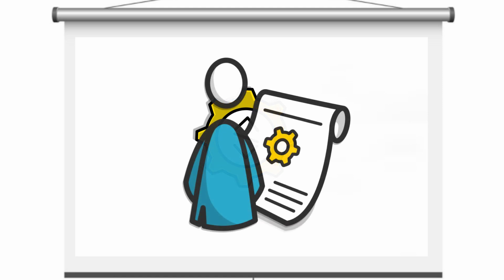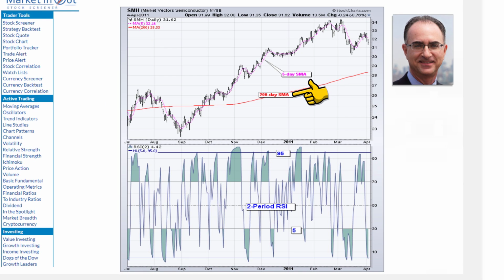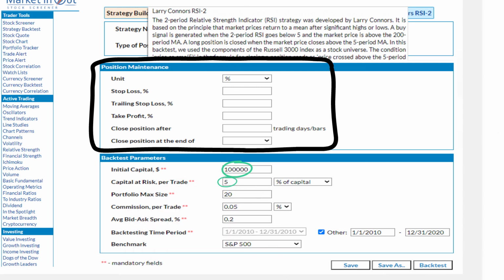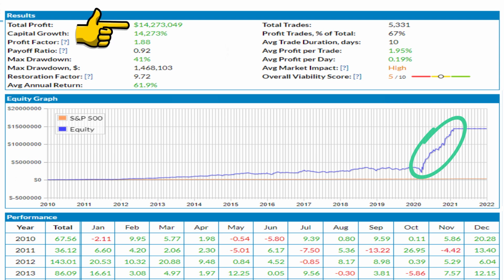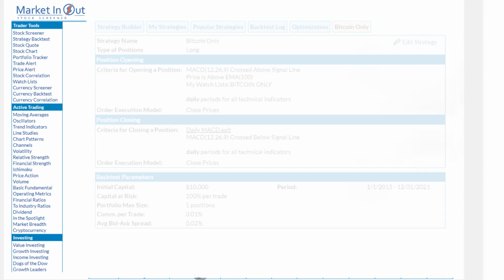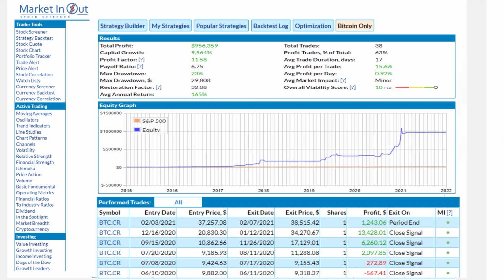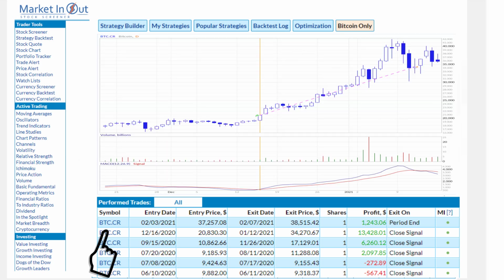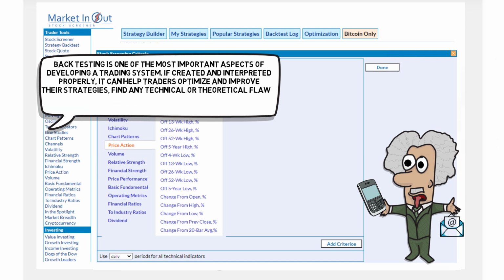STOCK SCREENER & BACKTESTING SOFTWARE (MarketInOut)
A quick video on the stock screening and backtesting software I personally use and have used for many years.

I would strongly suggest not putting any money into the stock market or trading strategy without first backtesting it.

I'm also an advocate of trying to keep your strategy as objective and mechanical as you can, this helps with the psychological hindrances traders often encounter on their journey.

The backtesting and stock screening software is called MarketInOut and is highly recommended.

I hope the video answers - How To Backtest A Trading Strategy.

Any questions please don't forget to ask in the comments section.

Links:-

Investing videos:-